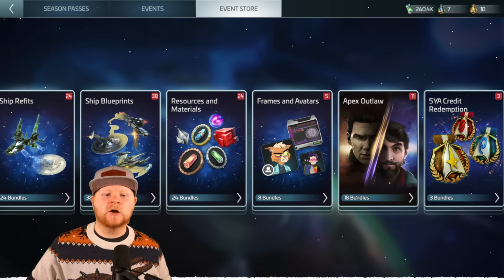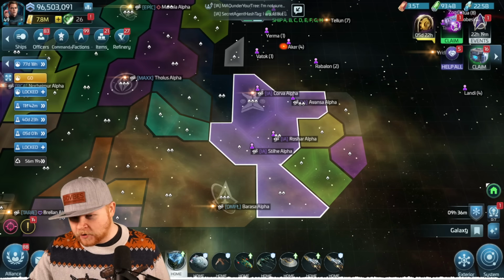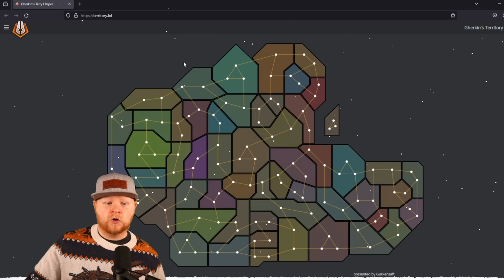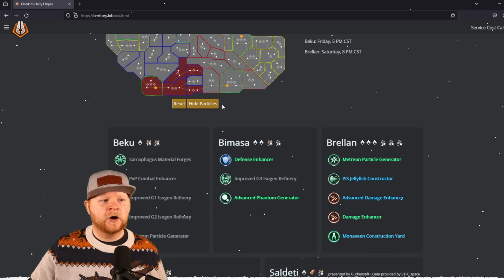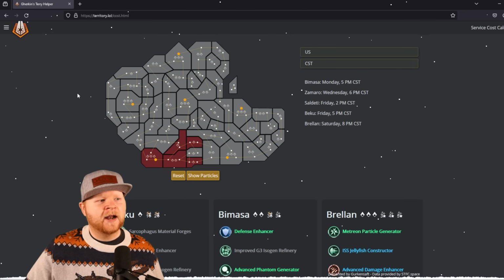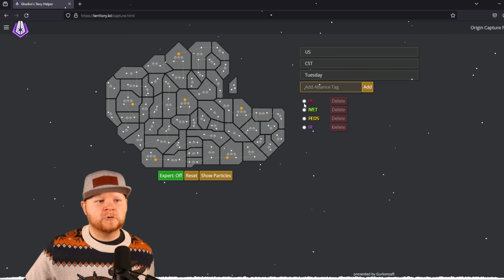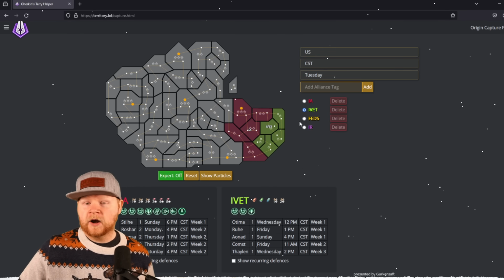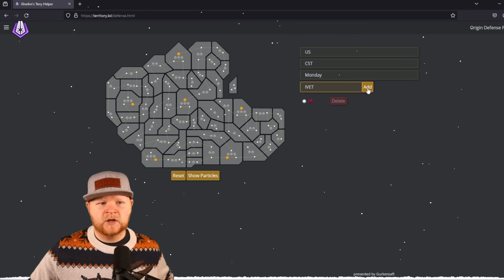Territory Tool For Star Trek Fleet Command Alliance | Organize Your Territory Capture & Defense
First off @everyone a big thank you to Gherkin for pulling this off. I think this is an incredibly useful tool for alliances participating in Territory Capture.  This Alliance Territory tool will hopefully help leadership and members alike not only know how to plan and coordinate their territory defenses in Star Trek Fleet Command but also defend their newly acquired space!

Topics covered:
1. Thank you to Gherkin, Anders, and others for putting this tool together. Gherkin did an amazing job putting together the site!
2. Recommendations are definitely welcome if there is something you'd like to see added!
3. Update to Christmas Event Store!
4. If you have any game mechanic questions, feel free to drop those questions in the comments!

Wanna buy Deuce something? Here's the Amazon wish list!: